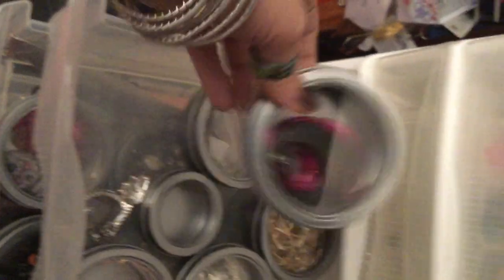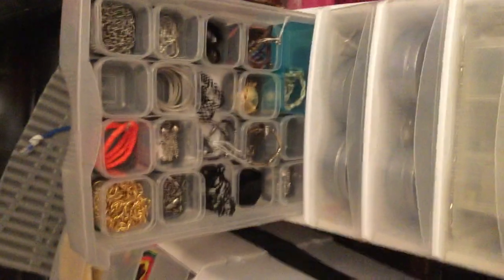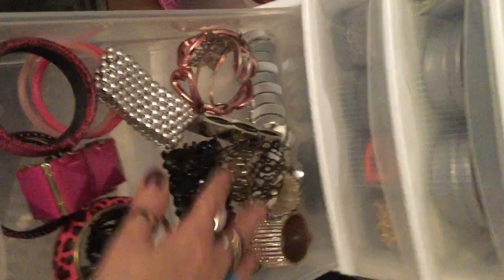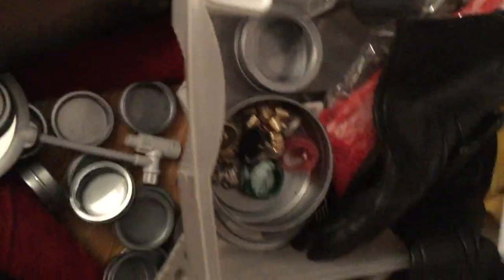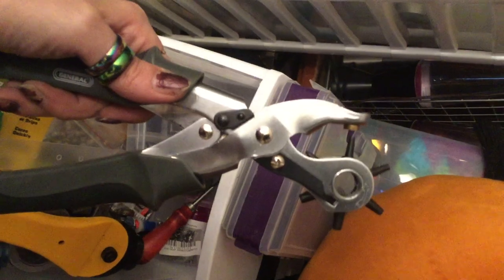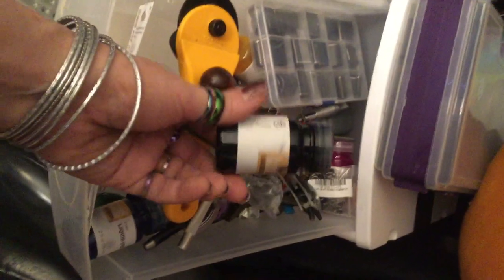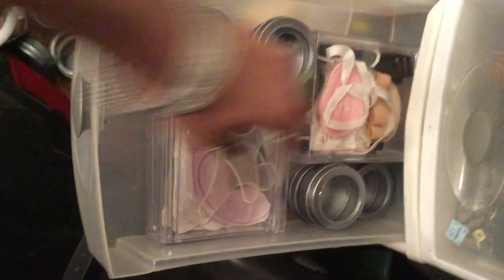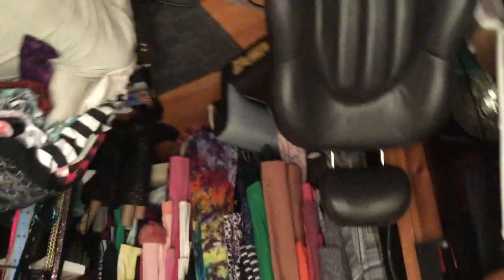20180603 - ridiculous organization video - jewelry, necklace, belt/leather tools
Clio also used some storage units to keep her earrings & belt-working tools organized. (This video is ridiculous.)

belt kit, dye, earrings, leather kit, necklaces, plastic storage units.

downstairs, upstairs, Clio and Carolyn's house, Alexandria, Virginia.